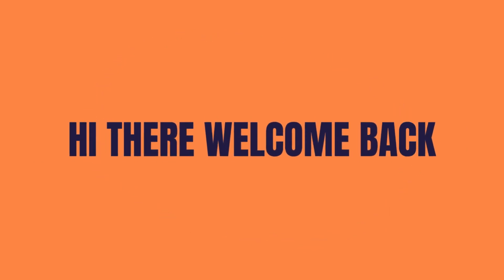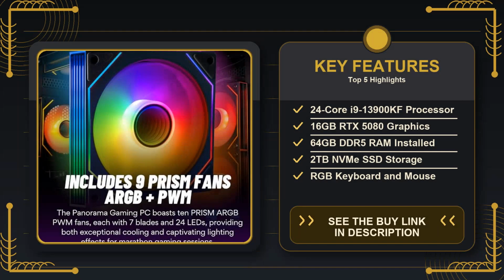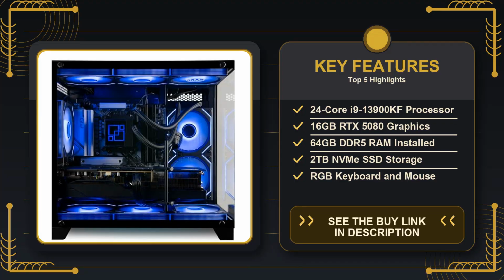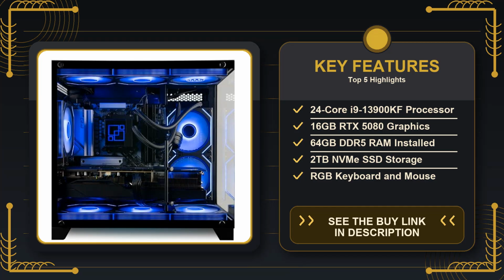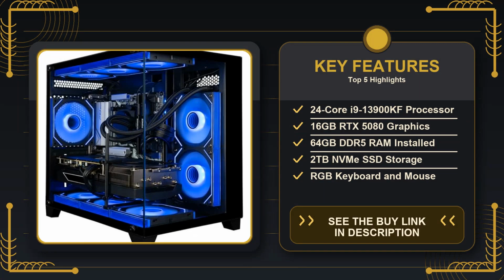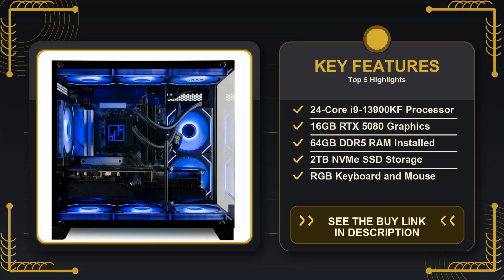Panorama RTX 5080 24 Core i9 13900KF 64GB DDR5 Honest Review 2026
Panorama RTX 5080, 24-Core i9-13900KF, 64GB DDR5 RAM, 2TB NVMe SSD, Liquid Cooled Gaming Desktop PC w/Windows 11 Pro, 3-Year Warranty, RGB Keyboard+Mouse, Internal Wi-Fi 6E, RJ45, 3X DP & HDMI

Check Price

Key Features:
24-Core i9-13900KF Processor
16GB RTX 5080 Graphics
64GB DDR5 RAM Installed
2TB NVMe SSD Storage
RGB Keyboard and Mouse

00:03-00:42 Intro
00:42-01:22 Key Features
01:22-02:38 Real Use
02:38-04:20 Who Should Buy
04:20-05:15 Final Verdict